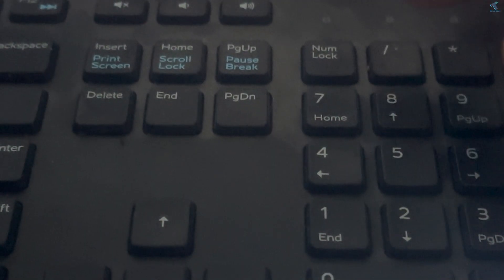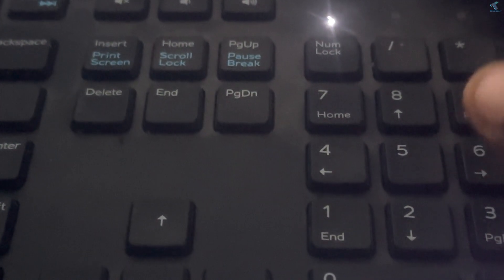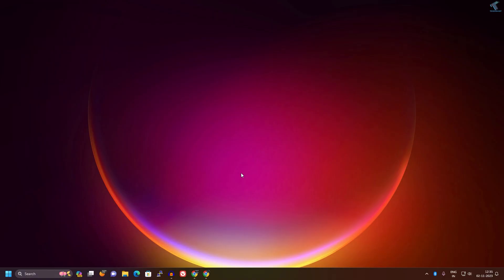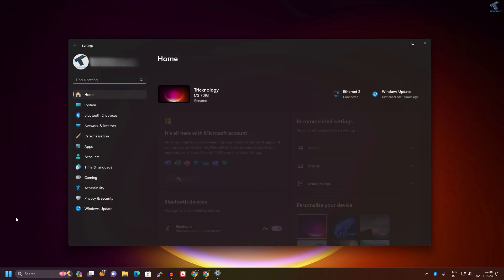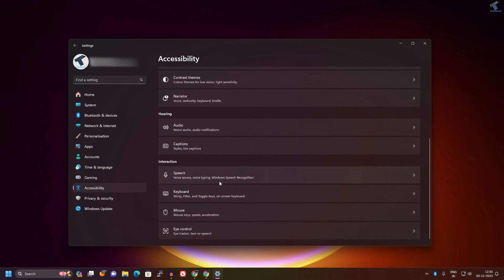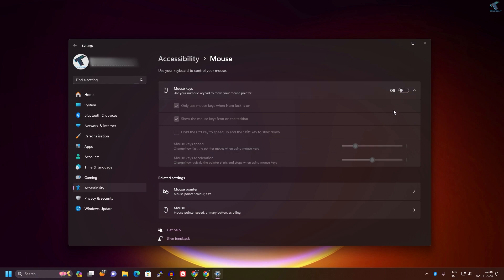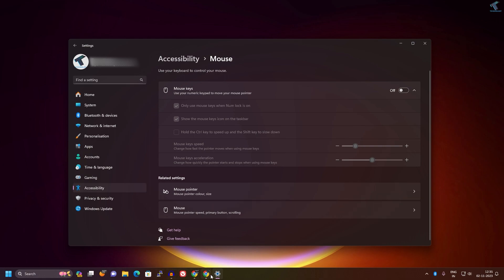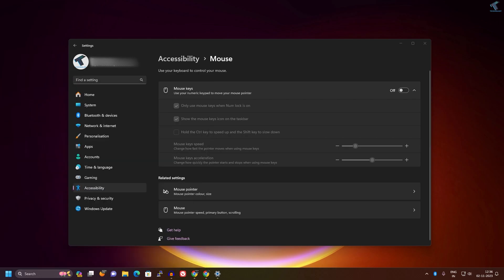How To Fix Number Keys Are Not Working in Windows 11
Here in this video tutorial, I will show you guys how to fix number keys on keyboard are not working in your Windows 11 PC or Laptop.